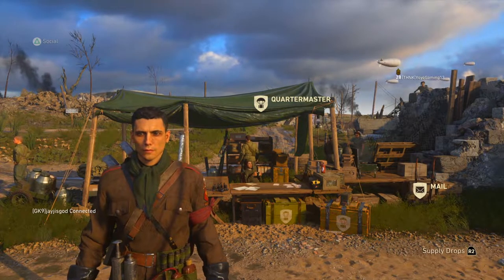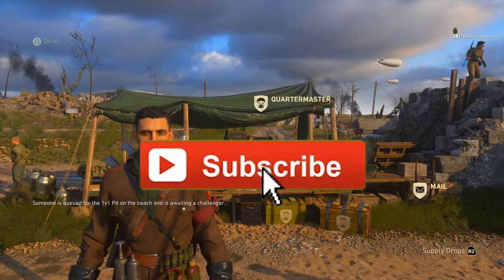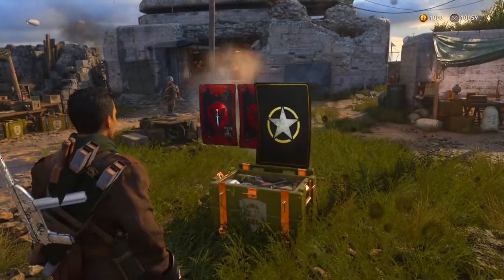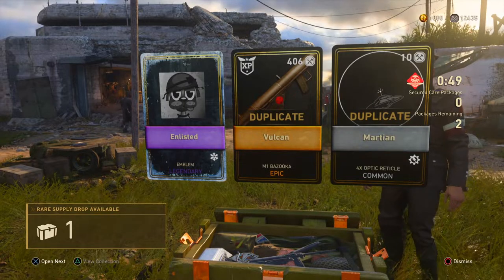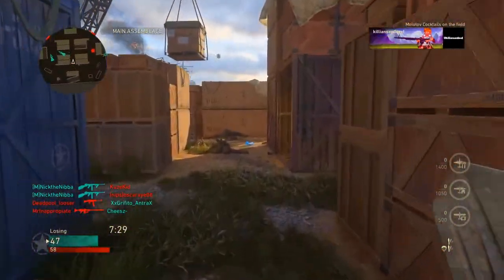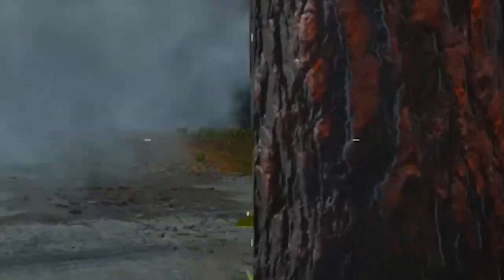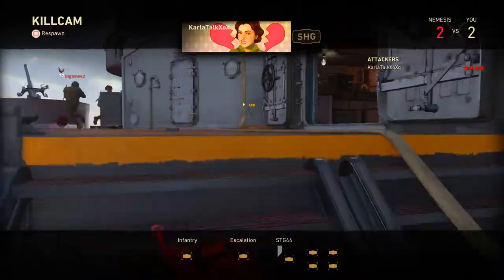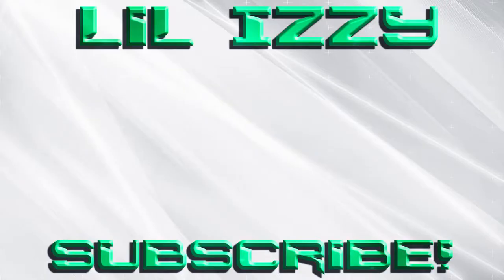Call of Duty WW2 Supply Drop Opening in 2020! (CoD WW2 Supply Drops)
Call of Duty WW2 supply drops are... yeah not my favorite thing. I've had a bad experience in the past with CoD WW2 supply drops and I'm scarred.  But today, we're doing a Call of Duty WW2 supply drop opening in 2020, and I gotta say, The MW model is MUCH better. The CoD WW2 supply drop system was actually not that bad for it's time. Sure, you can get VERY unlucky, but the supply drop system in WW2 was and still is pretty fair. Let's see what I get in my 2020 supply drop opening!

EVERYTHING I Use To Create: